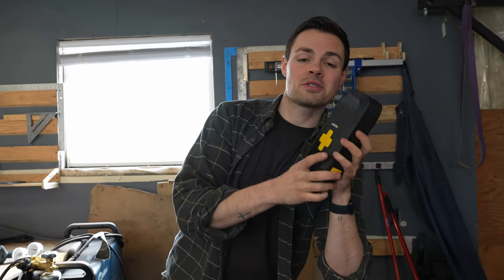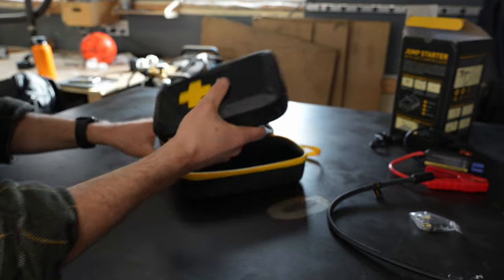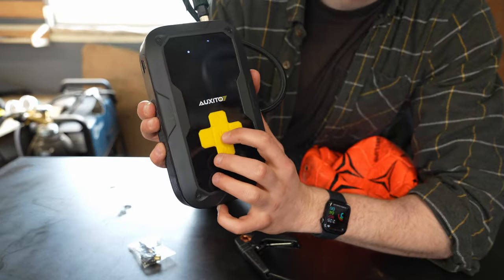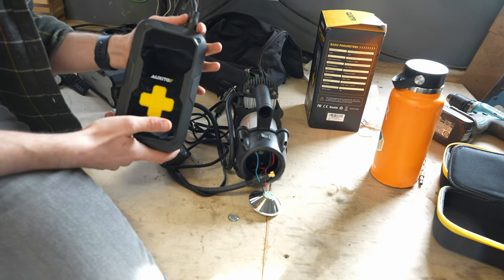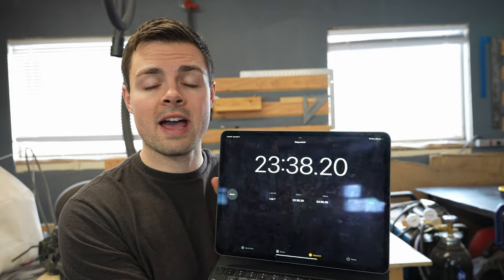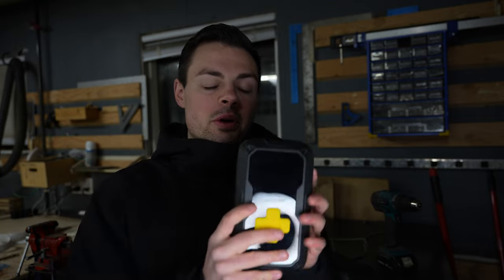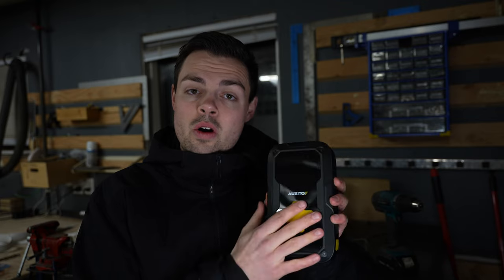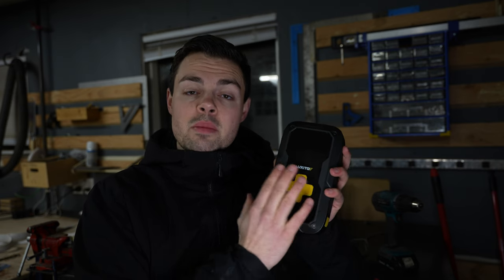Can One Tool Really Do It ALL? I Auxito AJ01 Jump Starter & Air Compressor Review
Today on the channel we take an honest look at the AUXITO AJ01 Portable Jumper Starter & Air Compressor. With an LED Light, an air compressor, a portable jump starter, and power bank, we set out today to see if this product is a gimmick, or if its good.

Timestamps:
00:00 - Introduction
00:50 - Auxito Jump Starter with Air Compressor Overview
03:51 - Start of the Review
04:30 - Power Bank Review
04:55 - Air Compressor Test (Ball)
06:00 - Air Compressor Test (Tires)
09:18 - Air Compressor Summary
10:31 - LED Light Test & Comparison
13:00 - Auxito AJ01 Final Review and Decision